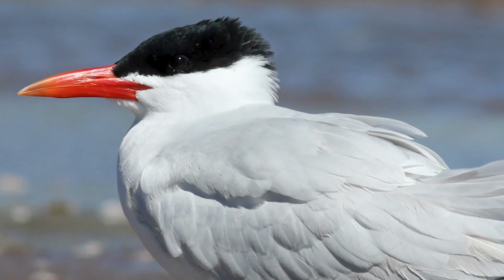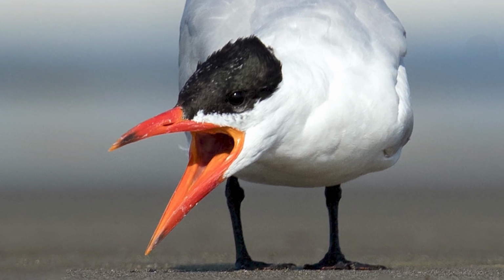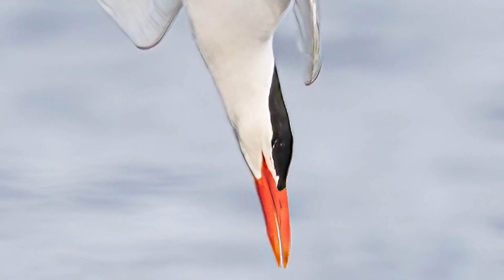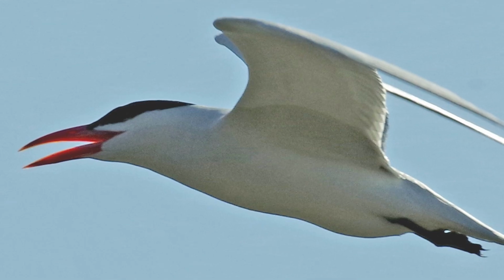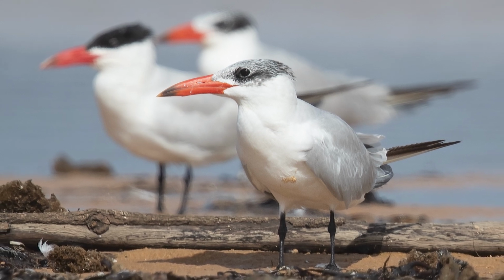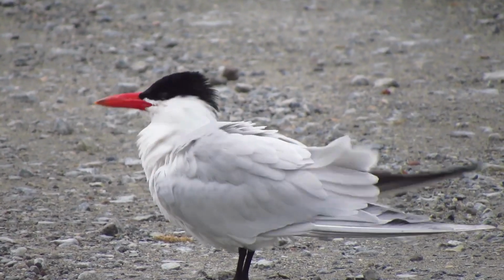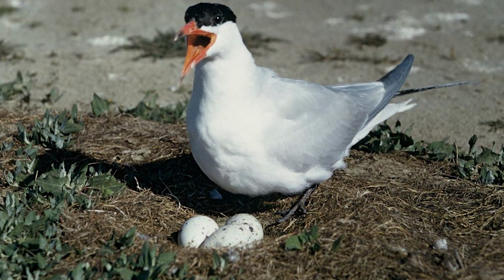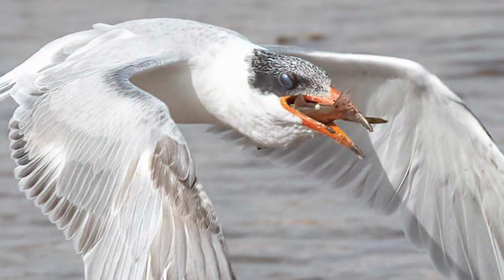Caspian tern - New Zealand Bird of the Week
Caspian terns are the largest of all terns, and are found around many inland lakes and rivers outside of their breeding season. I hope you enjoy.